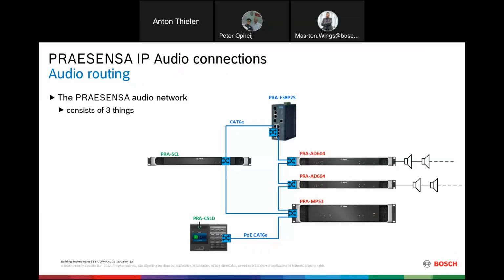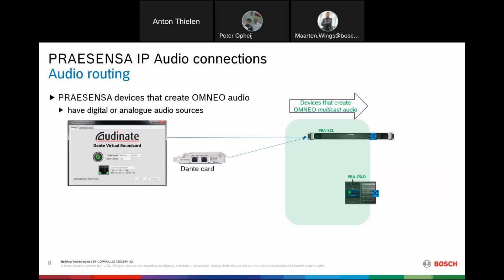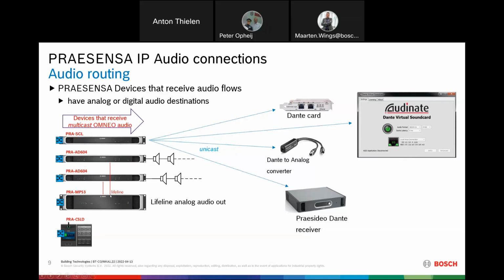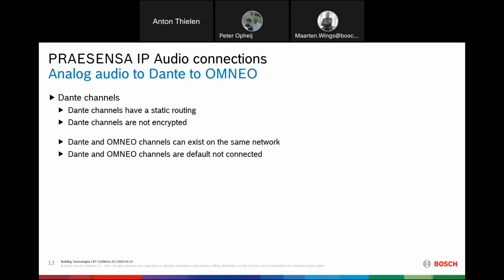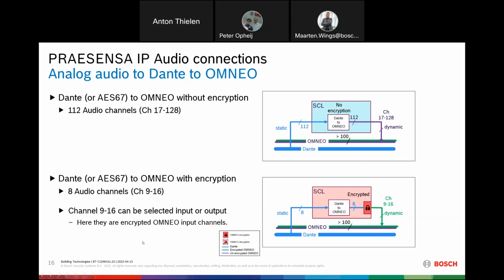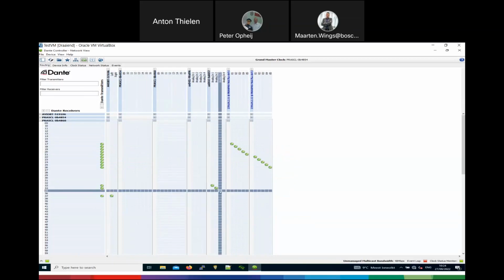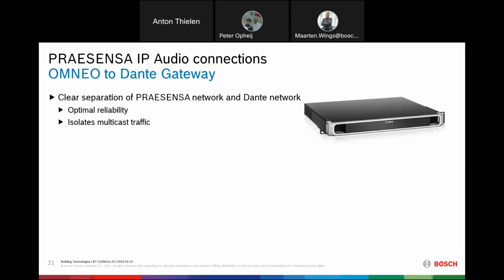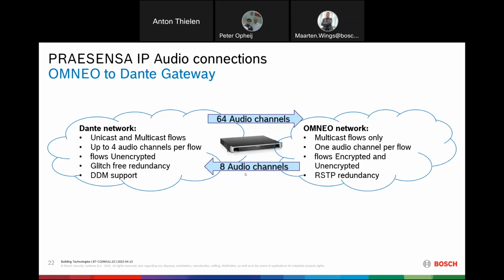IP Knowledge Pack - Part 3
PRAESENSA IP-3 Audio connections